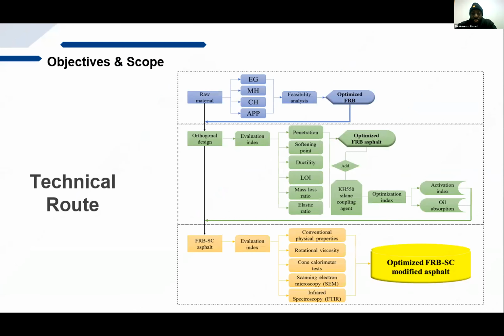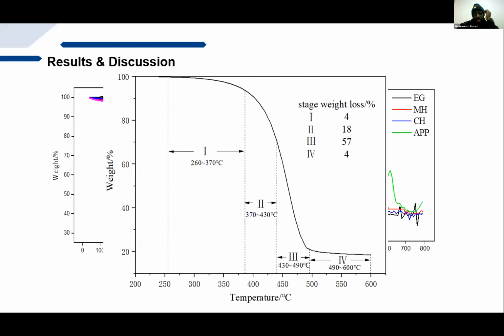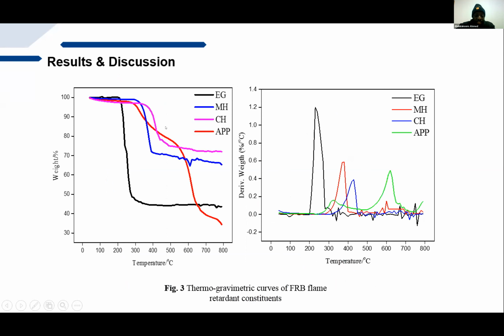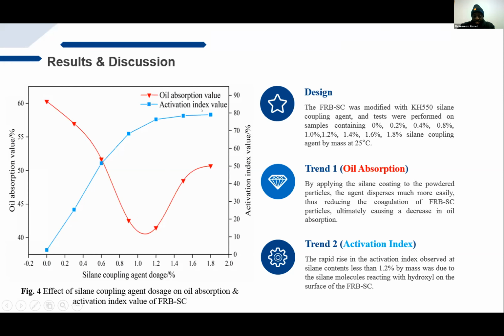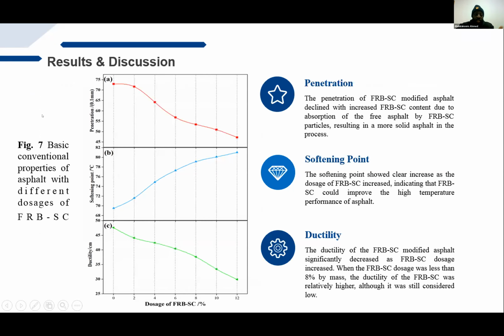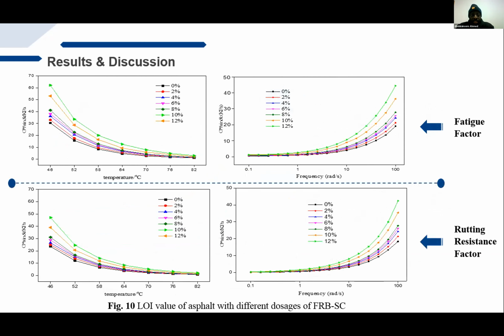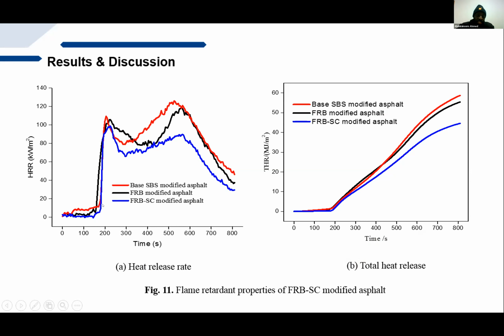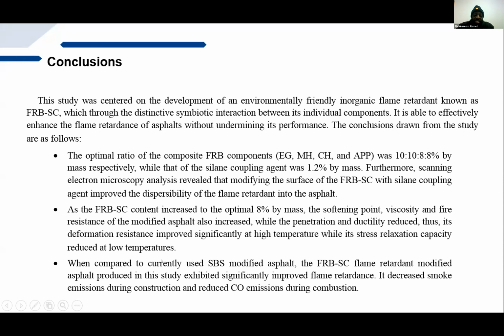Preparation and Characterization of Low Flammable Asphalt for Tunnel Pavements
Presenter: Mr. Abdulakeem Ahmed (Ph.D. Student) from Chang'an University